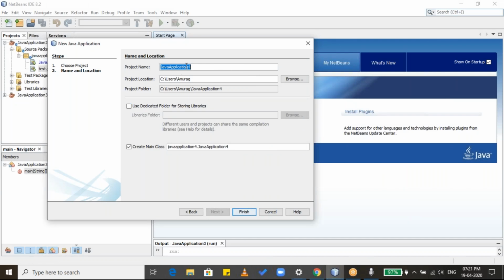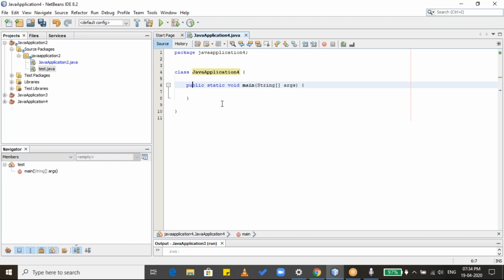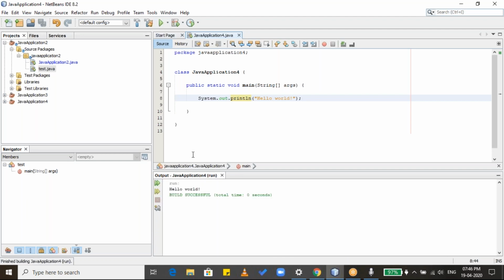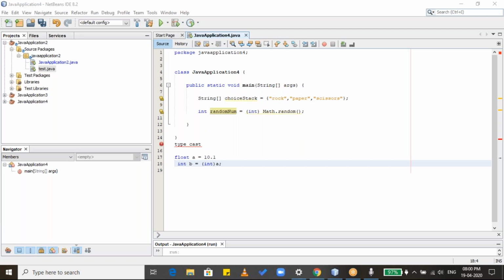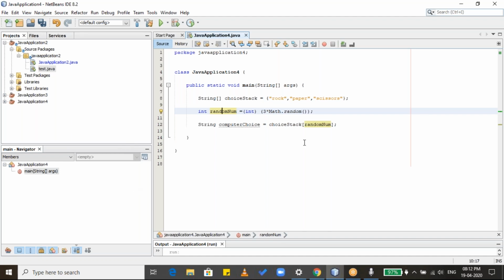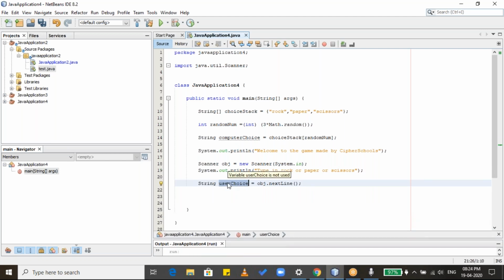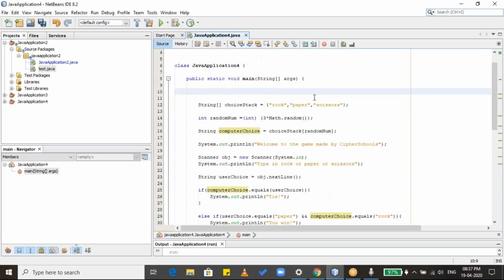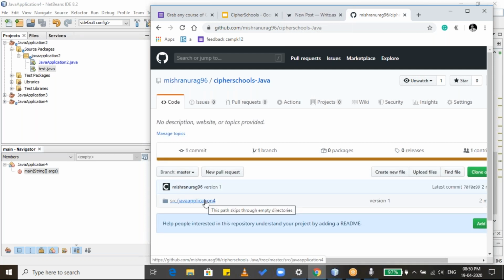What is Java ? Why one should learn ? Build a Rock, Paper and Scissors game using Java-CipherSchools